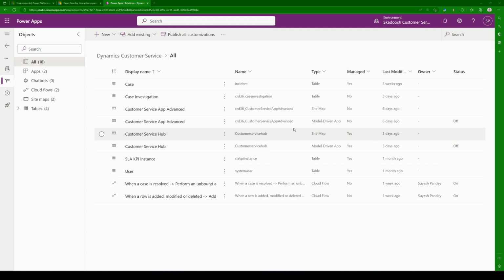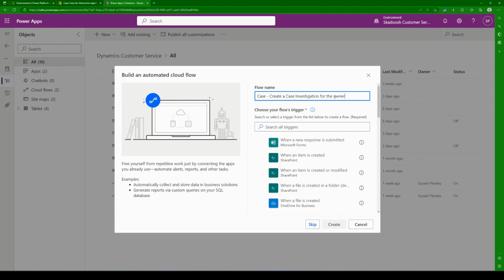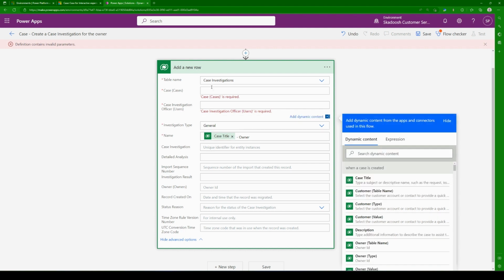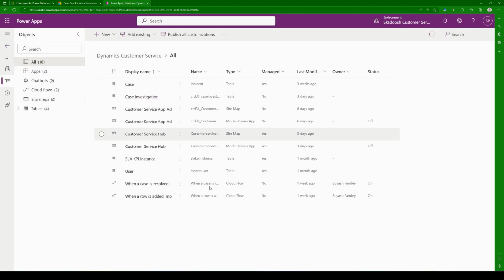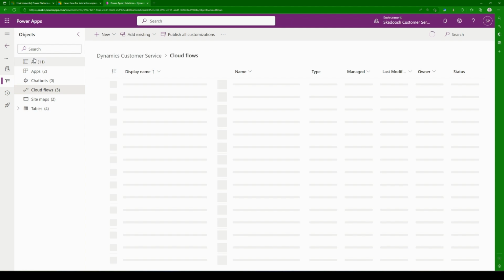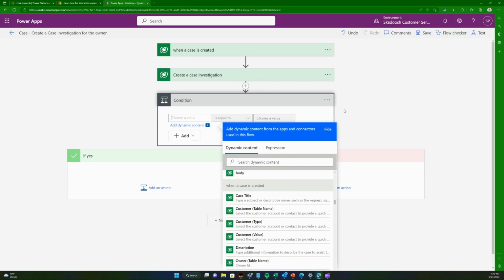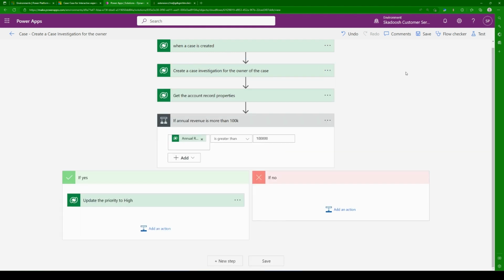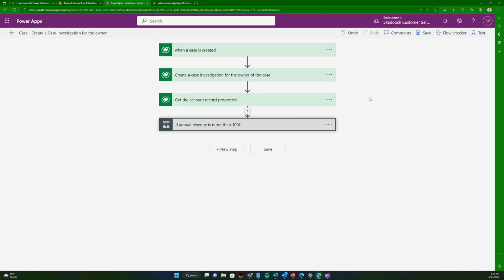Become a Dynamics Consultant - Assignment 2.1 - Make and work with Power Automate Flows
In this video, we learn how to learn about automations and how power automate can help solve us and realize these business automations. We will learn about :

Dataverse Actions:
Trigger - when a row is added, modified and deleted.
Get a row by id
Add a new new
Update a row.